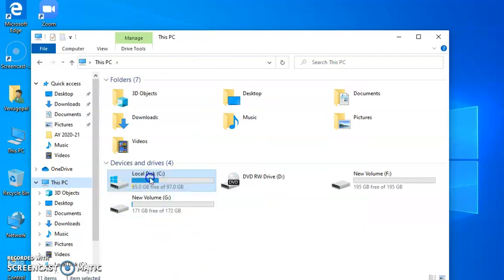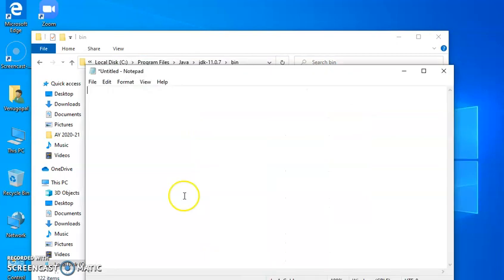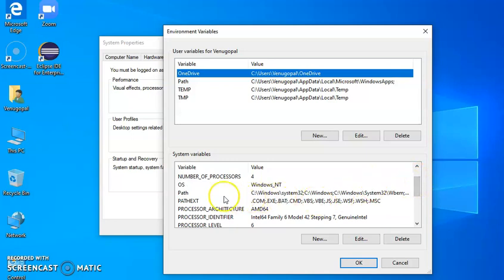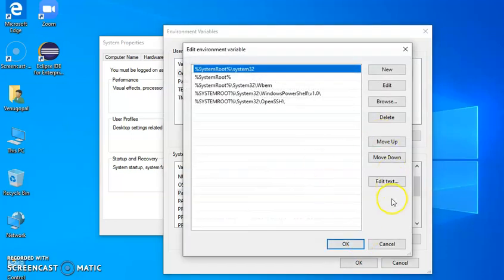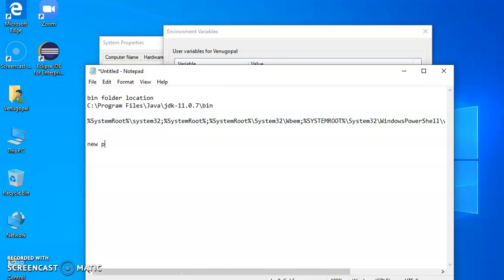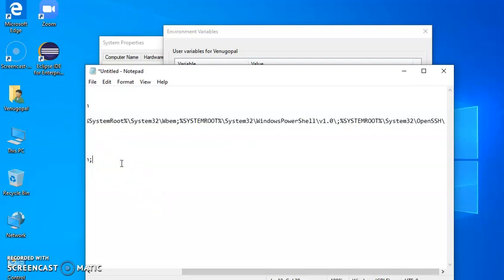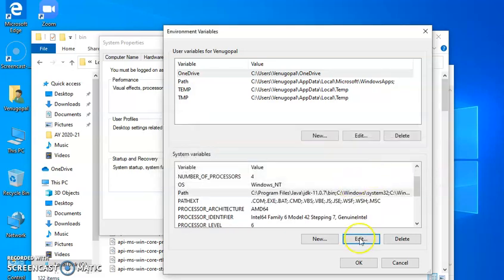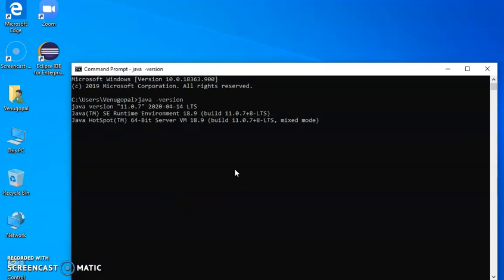How to set Path Variable for Java on Windows ? | Path Environment Variable | Venugopal Narsingoju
Regards
Venugopal Narsingoju